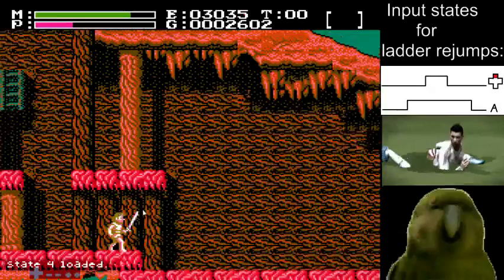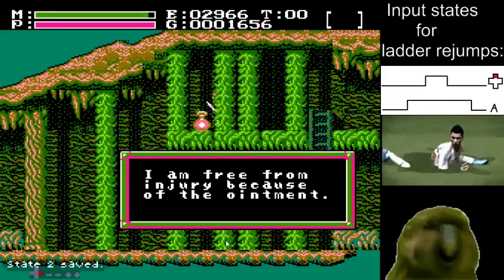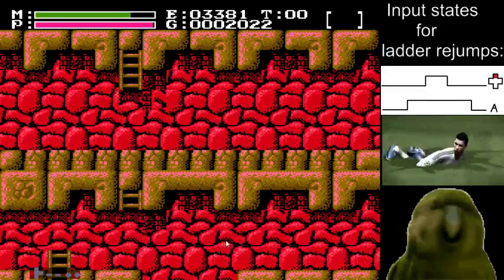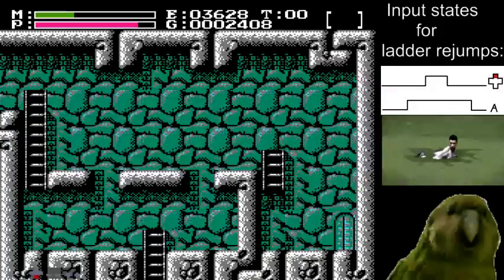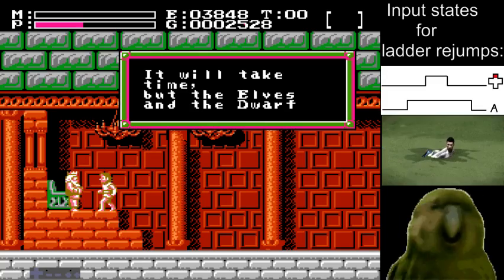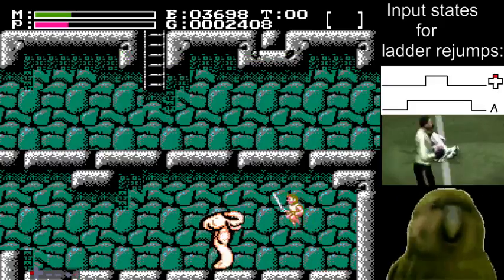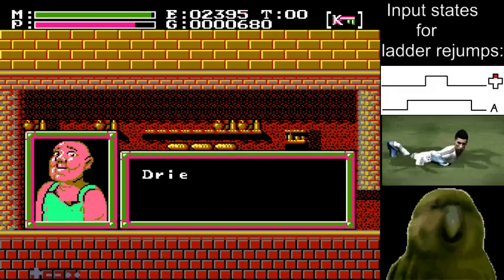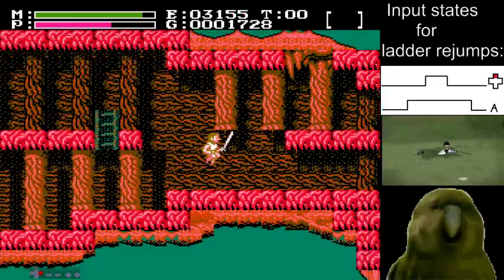Faxanadu Tutorial part 4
Results on double skeleton hit after the last town: yes, you have enough health to do all the damage boosts after. I declare worth.